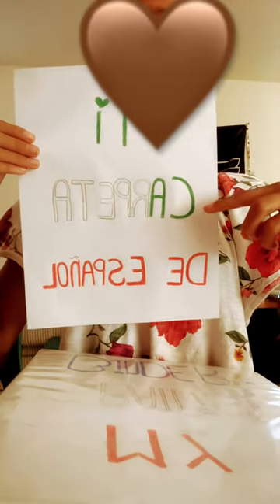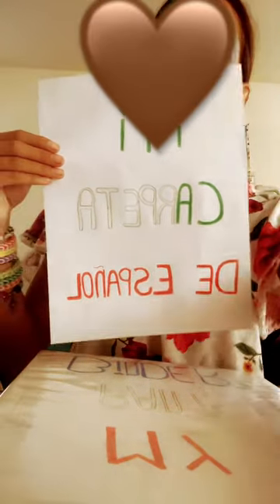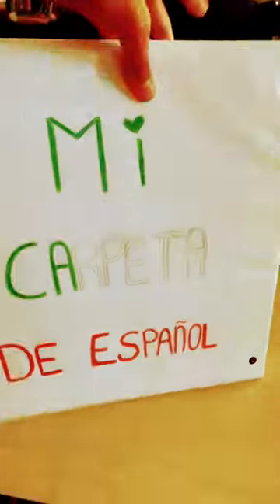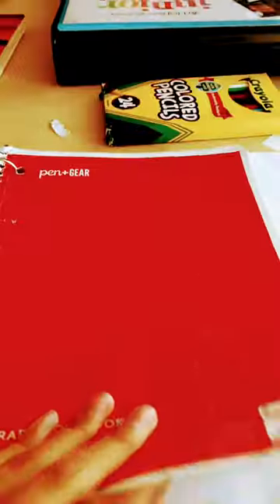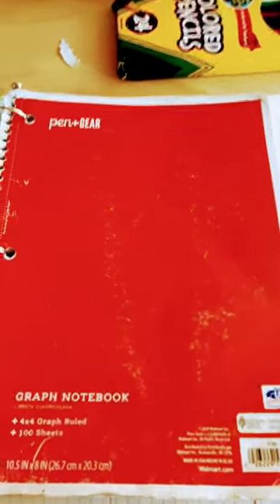Make a Spanish binder with me!! 🤍🤍